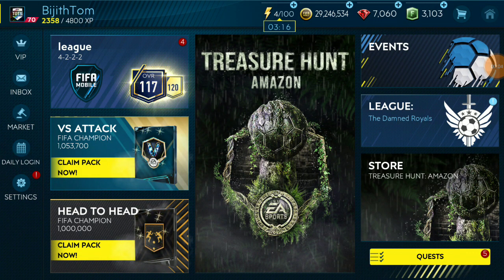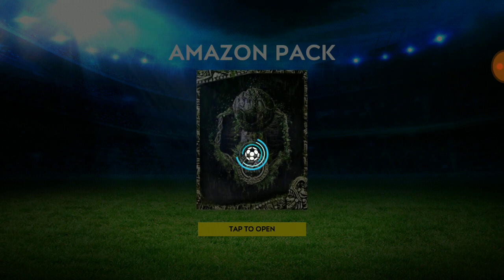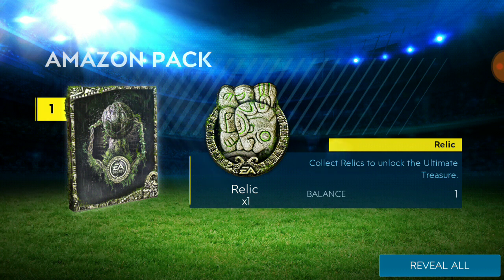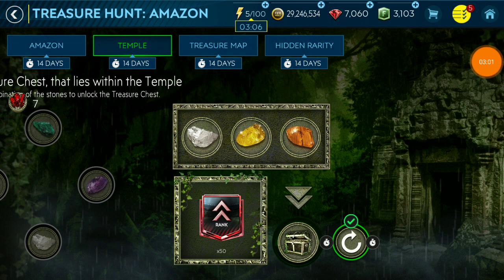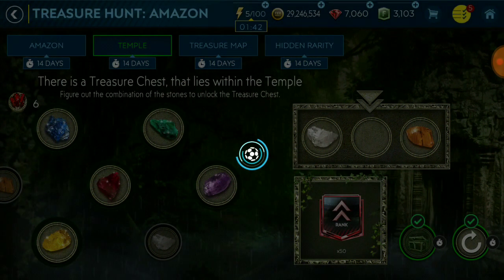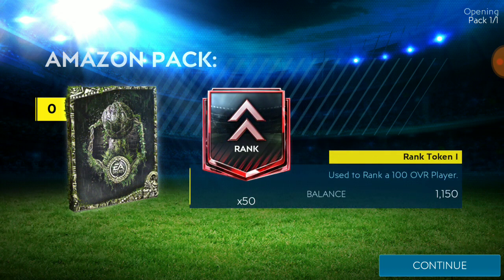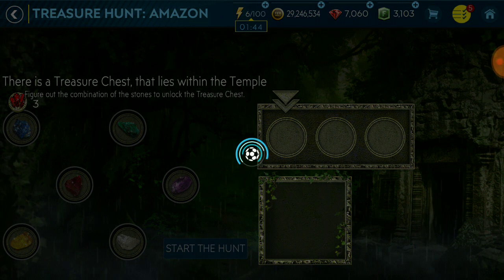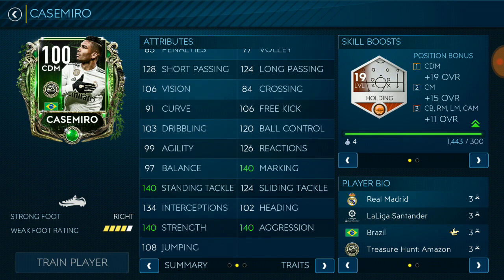GUARANTEED 95+ PACK IN NEW TREASURE HUNT : AMAZON IN FIFA MOBILE 19 - TEMPLE SUCCESS AND MORE!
Good luck in getting that Ronaldinho !!!